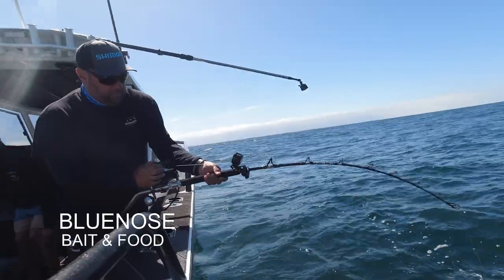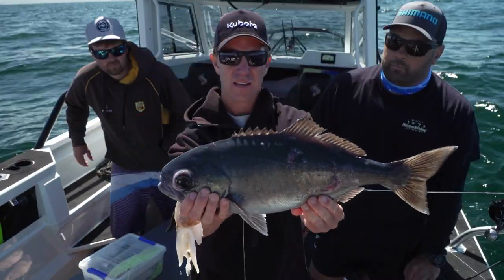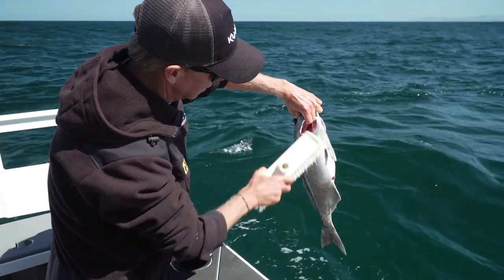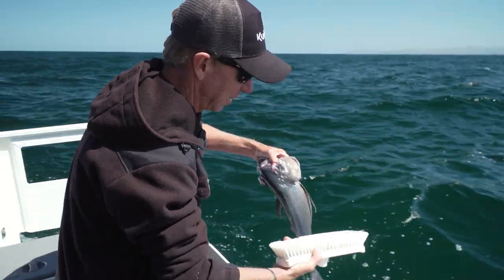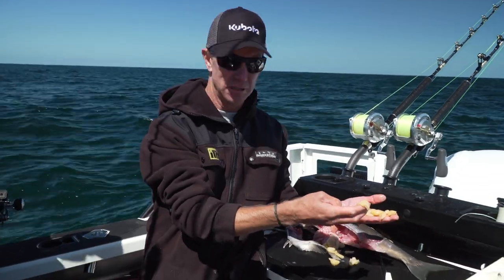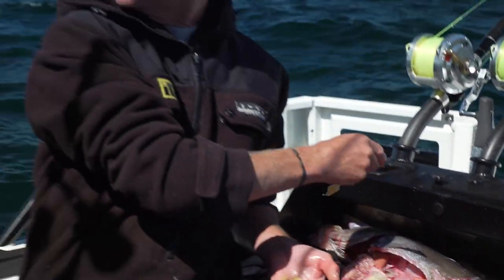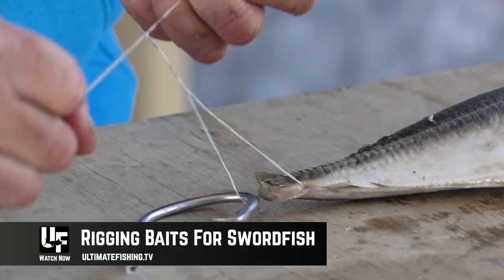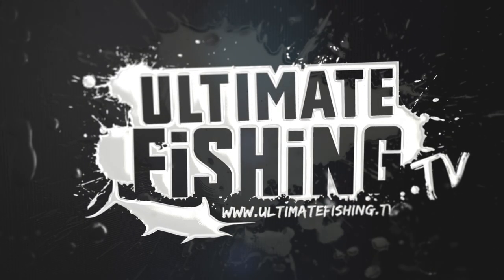Bluenose Bait and Food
Bluenose (or Blue eye trevalla) is a great eating fish, but it is also a great bait. Matt Watson shows you a trick to get both a meal out of a bluenose, and a bait for dropping deep. Matt also shares a tip that will keep Bluenose tasting its best.